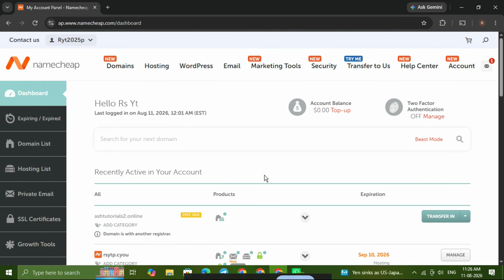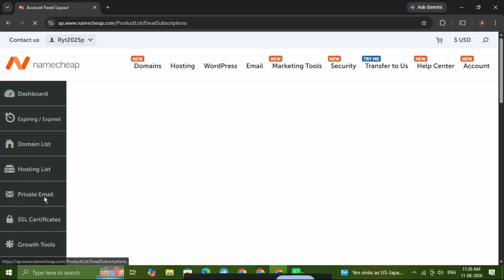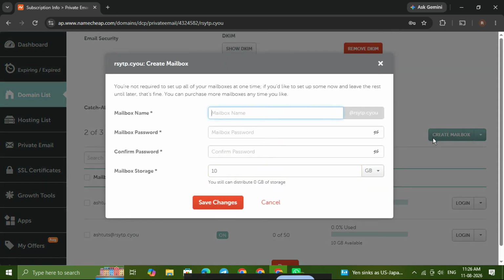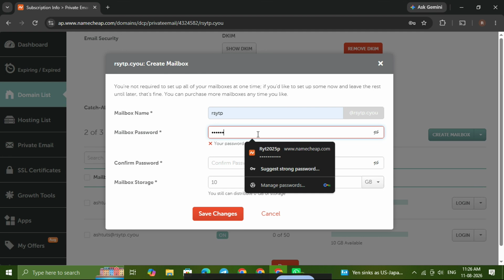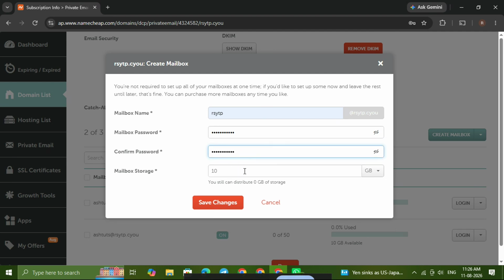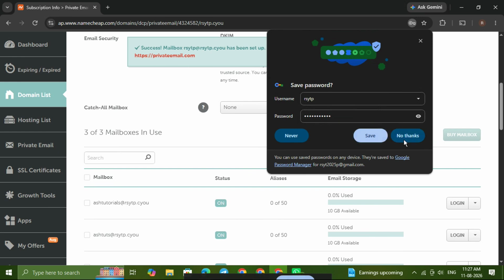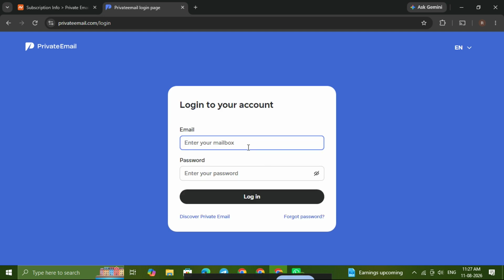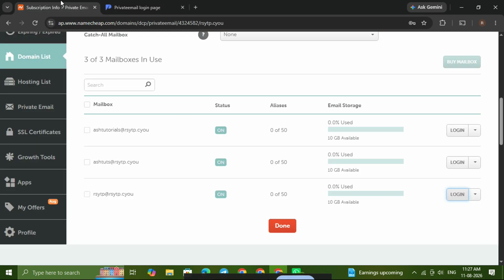How To Start Using Private Email Service For A Domain Name Registered With Namecheap (Easy Guide)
Learn how to set up and start using Private Email for a domain registered with Namecheap.
This step-by-step tutorial shows you how to create a mailbox, log in, and begin sending and receiving email with your custom domain.

🕚Timestamps:
0:00 Intro
0:18 Open Namecheap Dashboard
0:31 Click Private Email From Left Menu
0:41 Click Manage Next To Email
0:51 Create A New Mailbox
1:09 Enter Mailbox Name, Password, And Storage
1:33 Log In To The Mailbox
1:49 Enter Email And Password
2:01 Start Sending And Receiving Emails
2:15 Outro

✍️What You'll Learn In This Video:
• How To Open The Namecheap Dashboard For Private Email Setup
• How To Access Private Email From The Left Menu
• How To Create A New Mailbox For Your Domain
• How To Enter Mailbox Name, Password, And Storage Settings
• How To Log In To Private Email With Your New Account
• How To Send And Receive Emails Using Namecheap Private Email

💡Pro Tips:
• Use a strong, unique password for your mailbox.
• Choose a mailbox name that matches your business or website brand.
• Keep your storage needs in mind if you expect large attachments.
• Return to Namecheap anytime to add more mailboxes or manage settings.